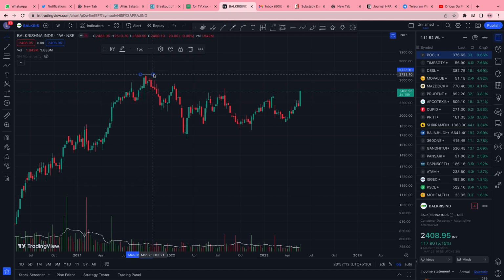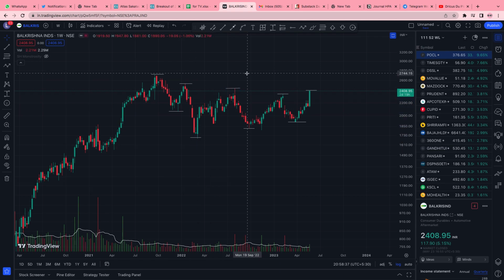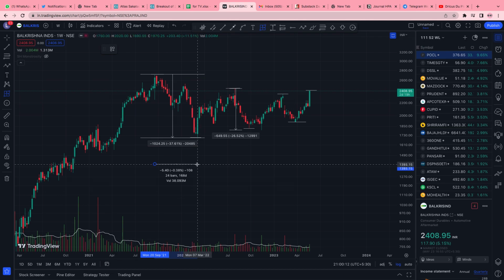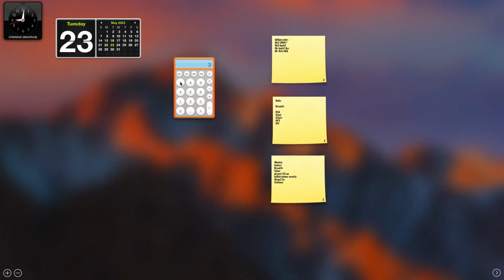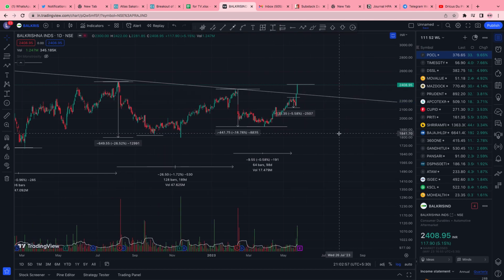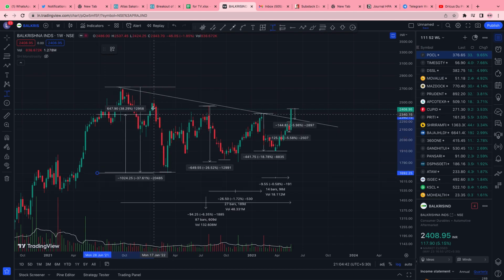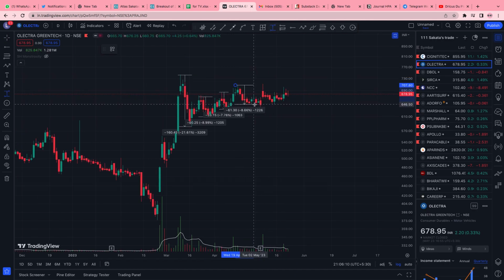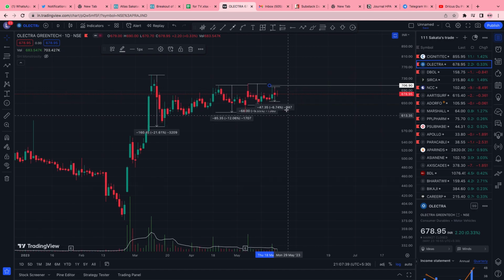How to count contractions HPA